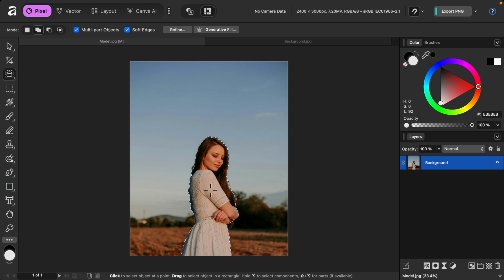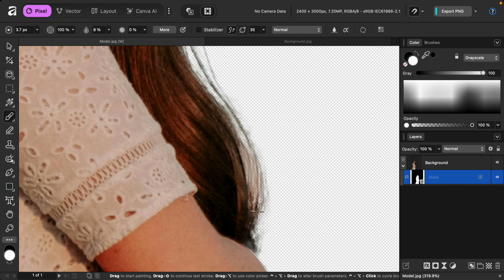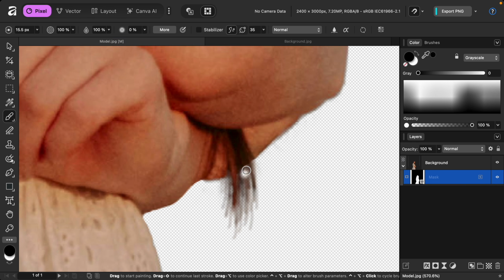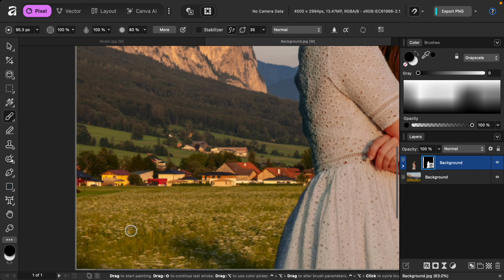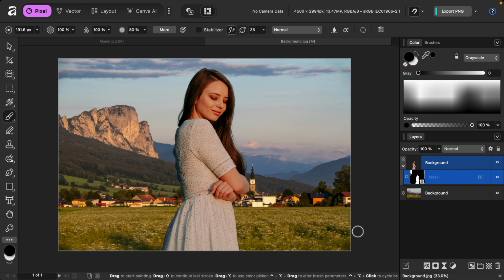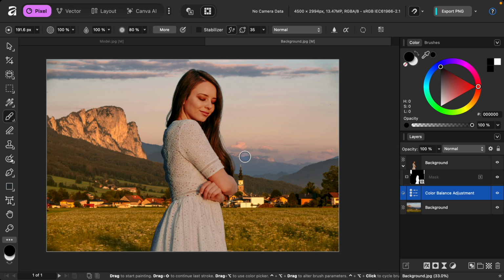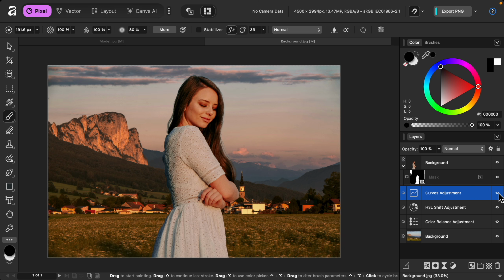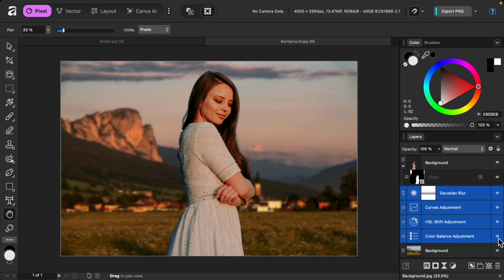How to Change the Background in Affinity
In this tutorial, I'll show you how to change the background of a photo in Affinity.

We will make a selection, refine that selection, and apply a mask. Then we will add a new background, and use Adjustment Layers to match the color & lighting of the original photo with the new background.

Chapters:
0:00 Introduction
0:17 Select the Subject
1:02 Clean Up the Mask
4:12 Add the New Background
6:12 Finding the Right Photo
7:19 Match the Colors
9:54 Match the Lighting
10:31 Blur the Background